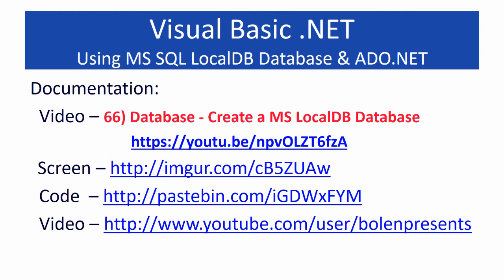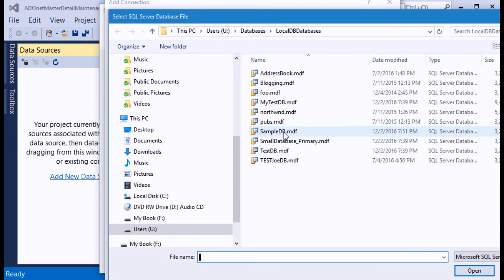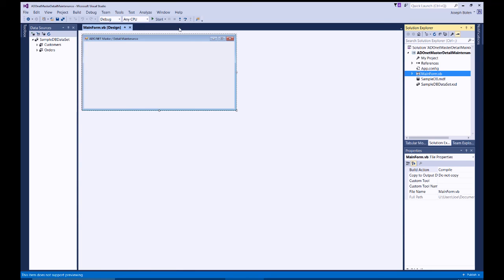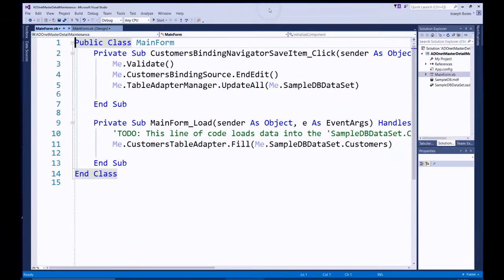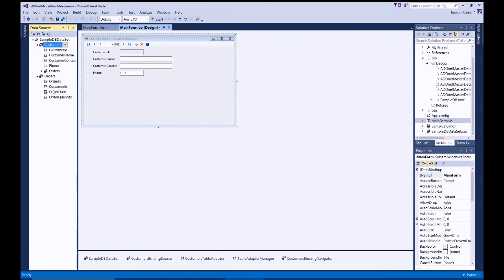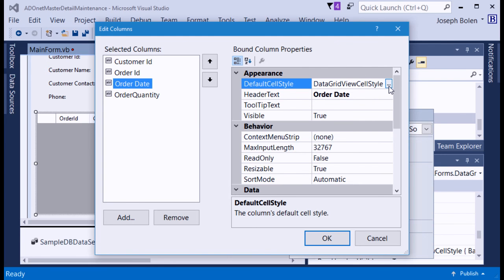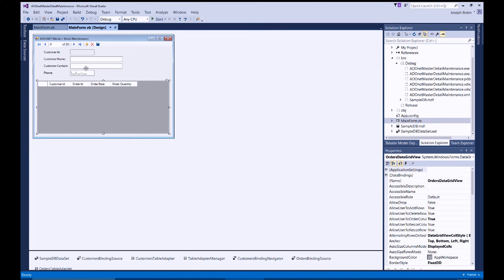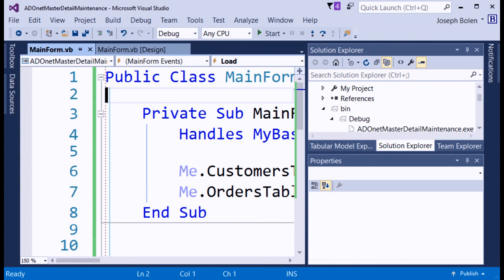67) Database - LocalDB with ADO.NET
67) Database - LocalDB with ADO.NET
Learn about using a LocalDB database in an ADO.NET project.

Using a LocalDB database is fun and easy, especially when using Microsoft’s Rapid Access Development (RAD) tools of Visual Studio. In this video you will see that Visual Studio's Integrated Development Environment (IDE) handles the creation of DataSets, TableAdapters, DataTables and relationships between tables.  This demonstration uses a LocalDB database which has a Master/Detail (or Parent/Child) tables. Even with these complexities, the process to develop a working maintenance program is not very difficult. Watch the video, then study the code to learn even more. As a special extra feature, the PasteBin code includes Error Handling to bulletproof your code.